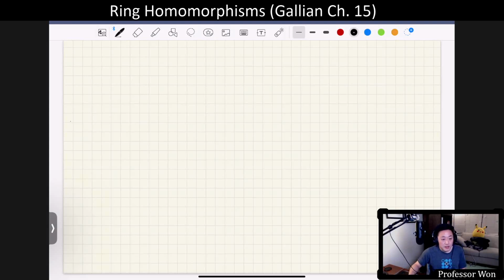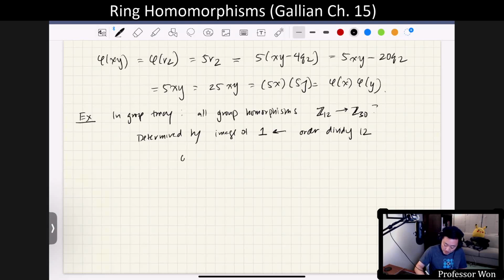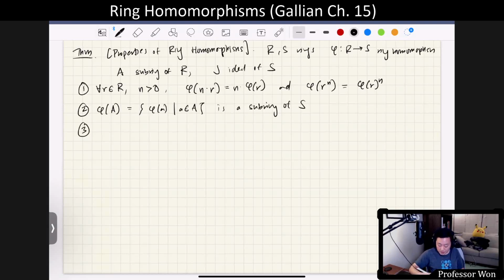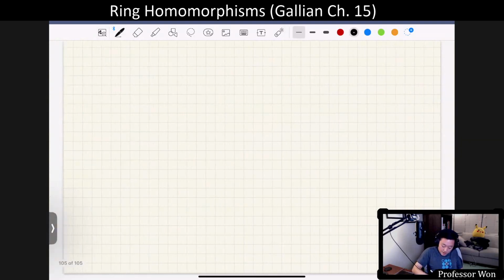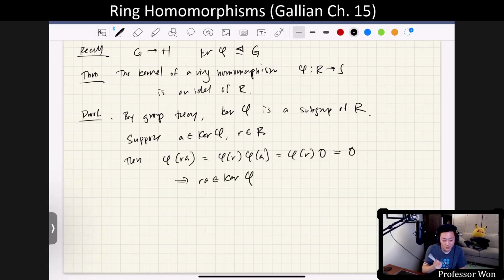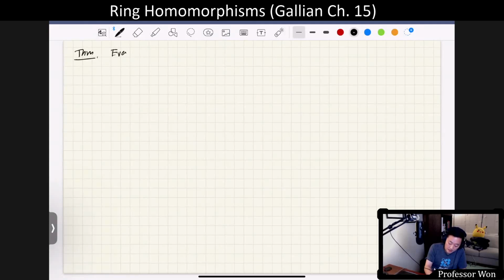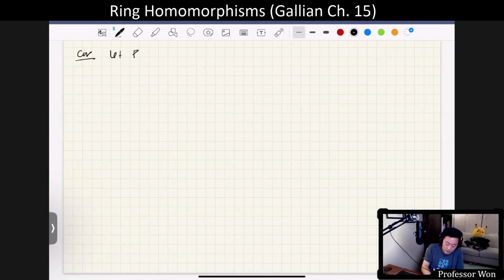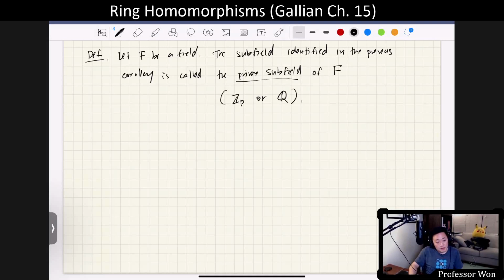Ring Homomorphisms (Gallian Chapter 15)